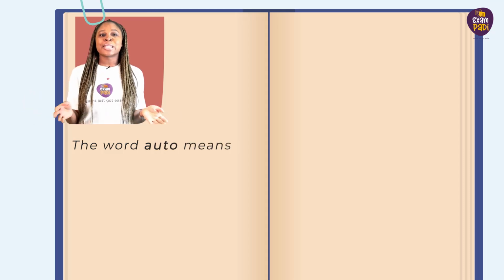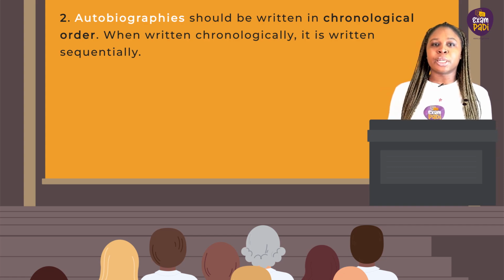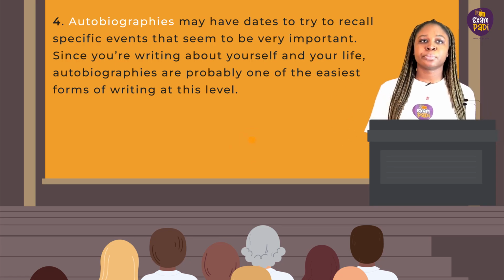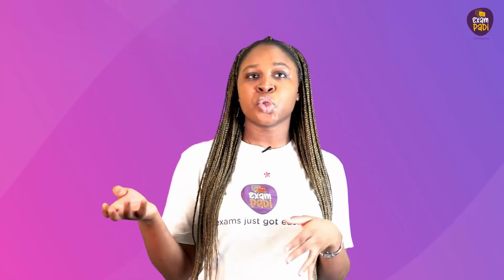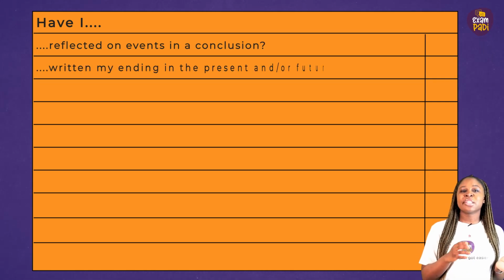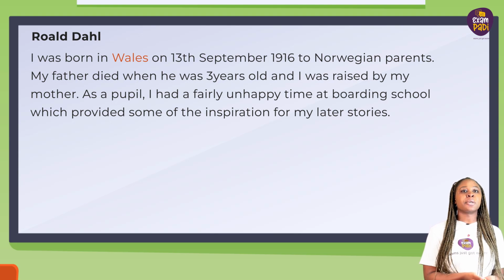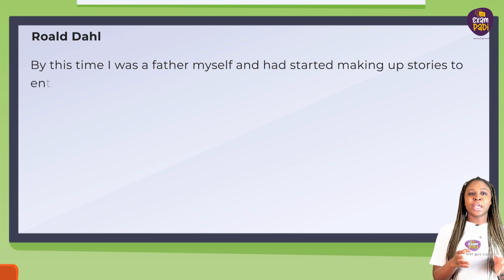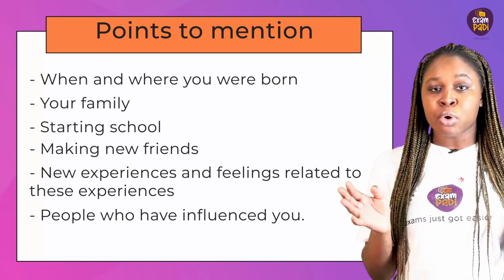Autobiographies | ExamPadi | Fun Facts | Learning Videos for Kids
They WROTE about it! ✍️

This week on ExamPadi, we're diving into the world of AUTOBIOGRAPHIES!

Join us as we explore the fascinating stories of incredible people, and learn how YOU can unlock the power of your own story!

In this video, you'll discover:

What an autobiography is and why it's important
Famous autobiographies that will inspire you
Tips for writing YOUR OWN autobiography ️
Get ready to be amazed, motivated, and maybe even a little bit inspired to write your own story!